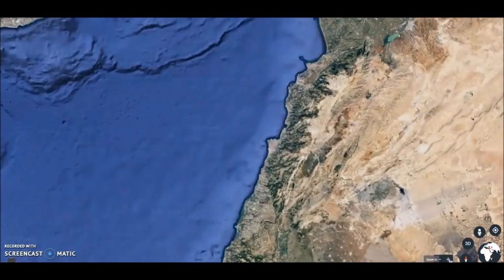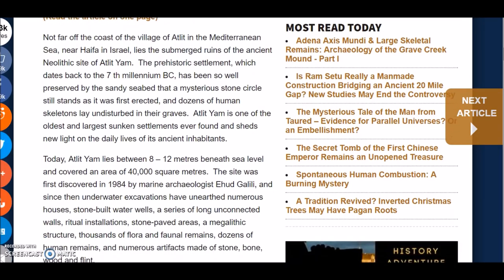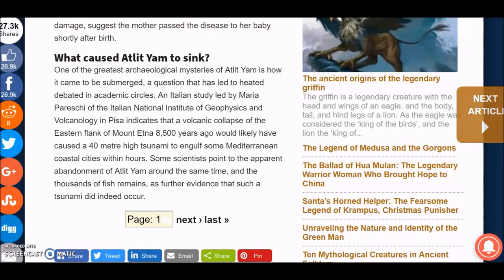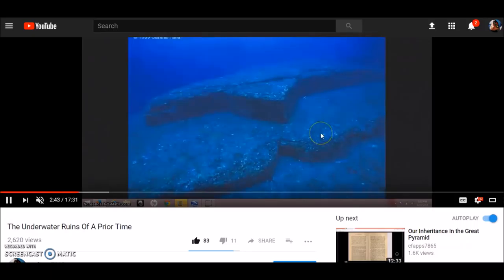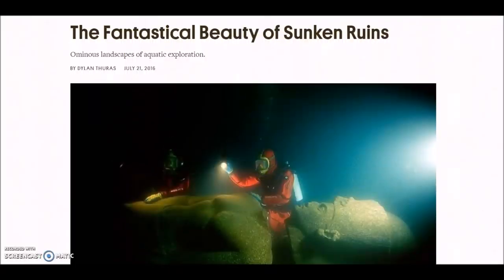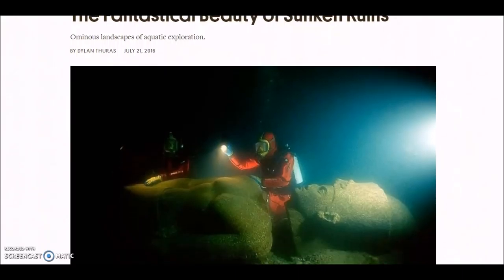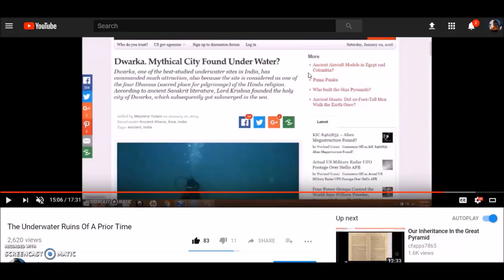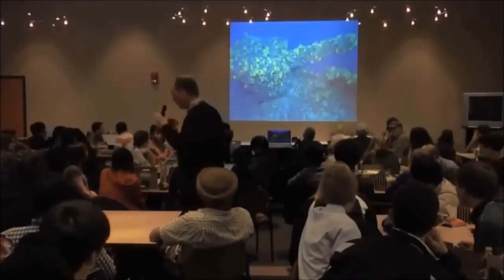Atlit Yam, Yonaguni & Underwater World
By request. Underwater ruins.  Atlit Yam, Yonaguni and a remarkable find by Robert Ballard are featured.